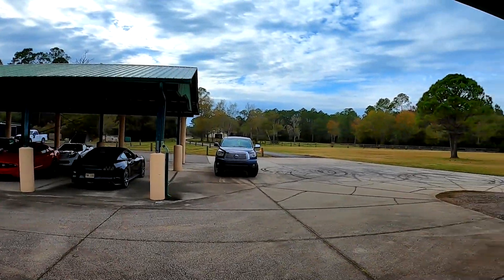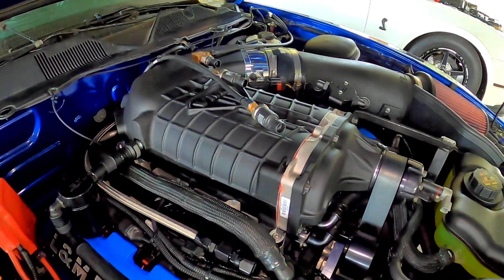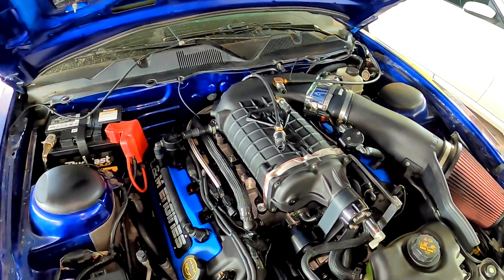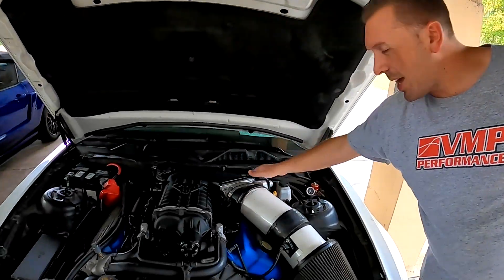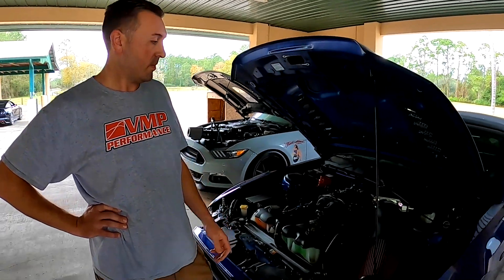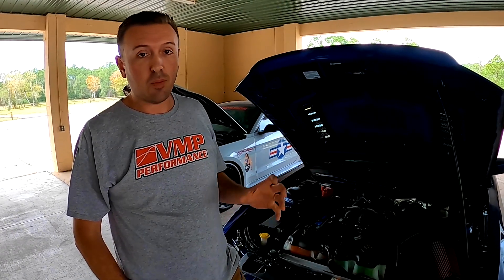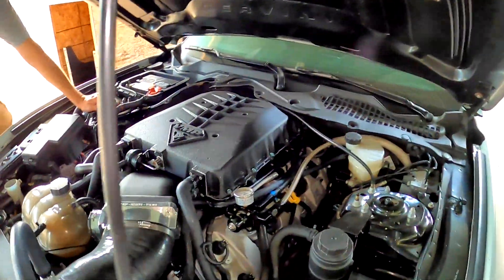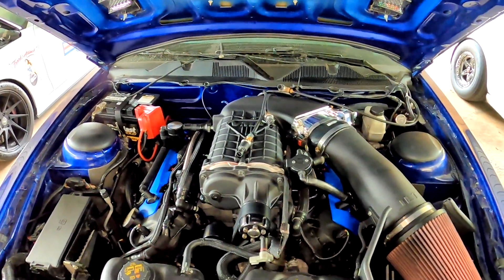Quick Look | VMP 3100 TVS Superchargers | Gen 1/2 Coyote and GT500 Mustangs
We take a look at the VMP Performance 3100 TVS Superchargers for the Gen 1/2 Coyote and 5.4/5.8L GT500 Mustangs.